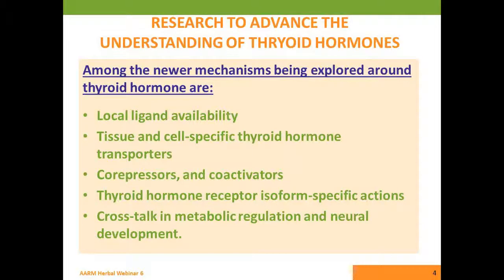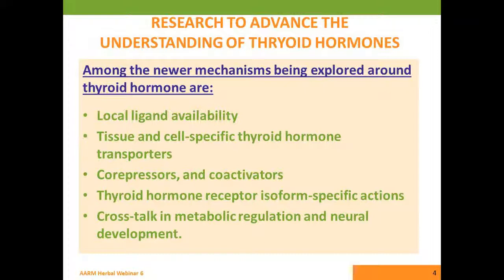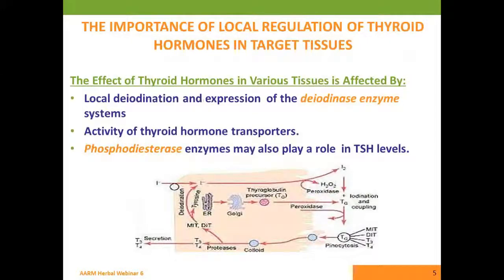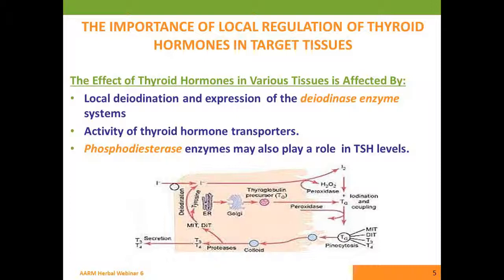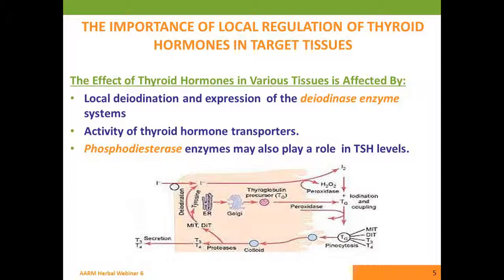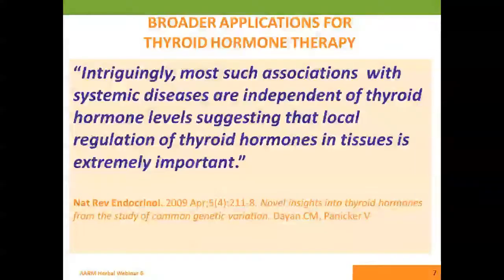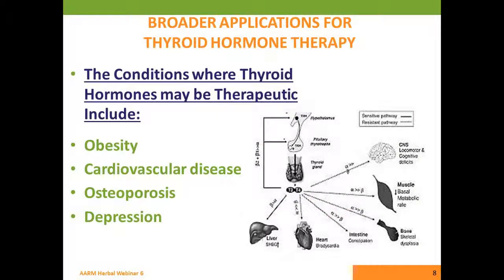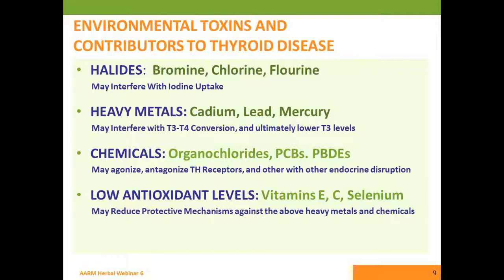Jill Stansbury, ND - Promoting Healthy Thyroid Function with herbal medicine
A partial lecture by Dr. Jill Stansbury at the Association for the Advancement of Restorative Medicine (AARM) Conference.  Different hormones send signals in complex patterns to effect multiple organs beyond the primary purposes. Thyroid hormone deficiency can be related to osteoarthritis, hypertension, blood sugar dysregulation and other unlikely disorders. Iodine, thyroid hormone, Fucoidan, Guggul and other natural therapeutics can cause positive responses to various receptors and overall maximize hormone activity.